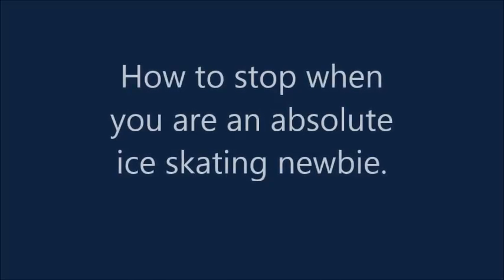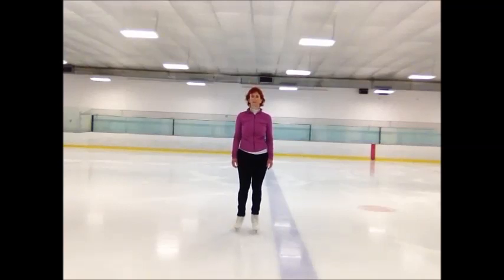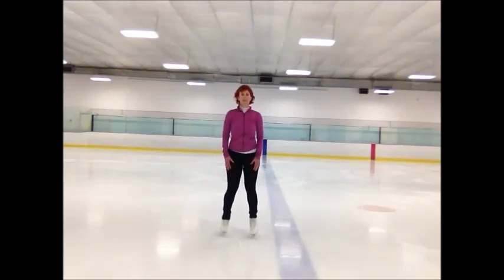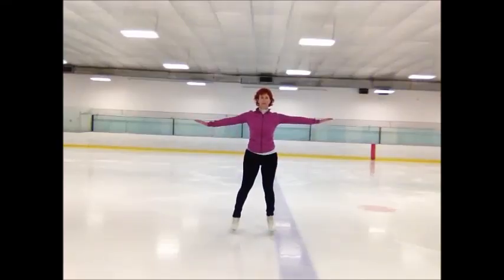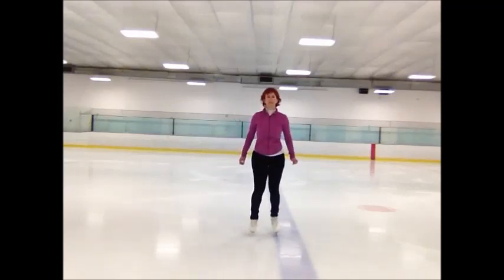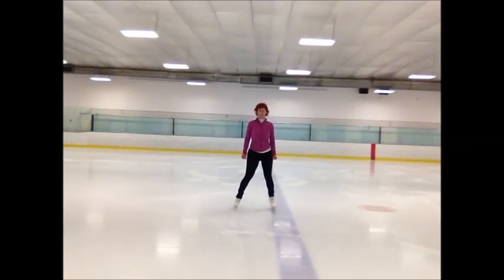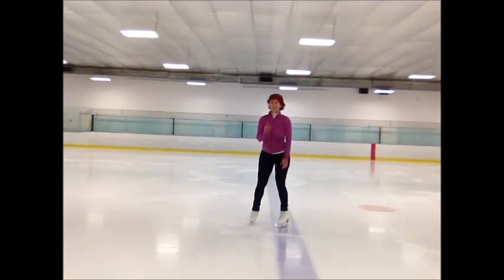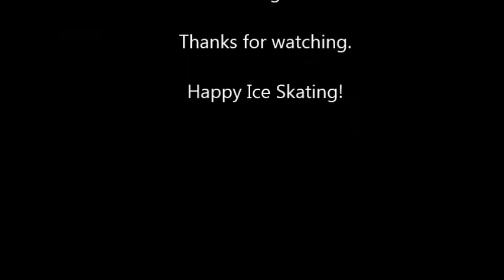Ice Skating for Absolute Beginners: How to Stop.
for lots more articles and videos.    Sorry about the scary hair...this was shot after two hours of plractice :)